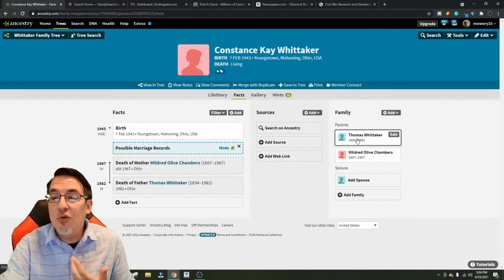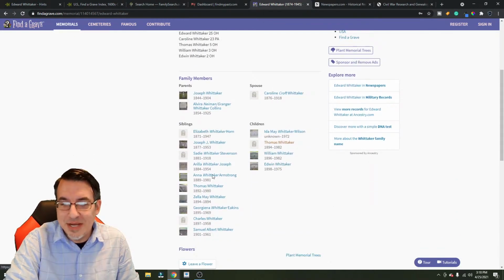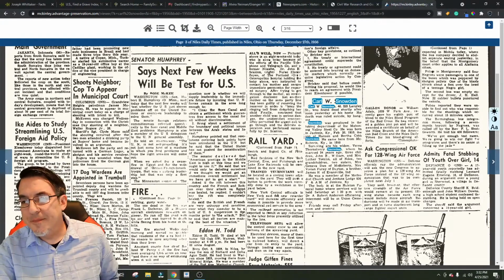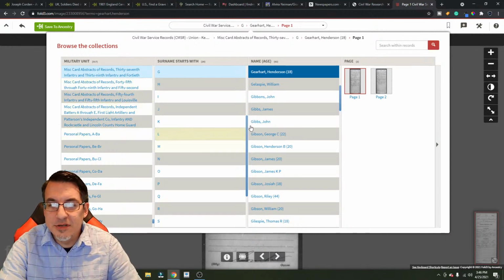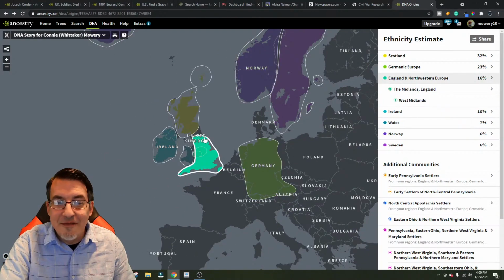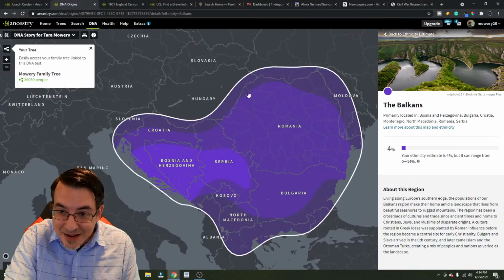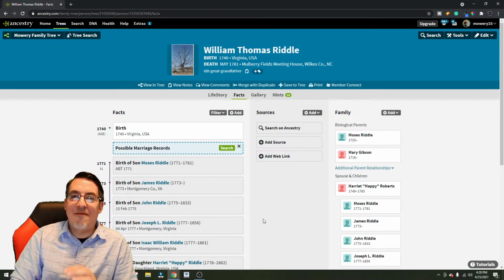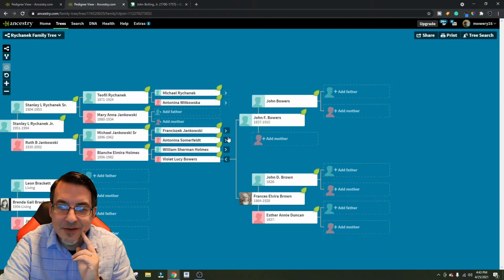Tracing Your Family History - How to Get Started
And if you'd like to have more input into the future of the channel, consider joining my patron team.  Thank you in advance!

Our discord mods have graciously set up a fundraiser to send VTH to Europe to make videos for the channel

Special Thanks to the following who are the official sponsors of this channel:

Tier 6 - Mike Tasset, Insane, Daniel Nimko, Ziv

Tier 5 - Kai Stasch

Tier 4 - Graham Brown, Sandor Nagy, Derek Wohl

Tier 3 - Qethsegol, Robin Svensson, Austin White, Chris Curtis, John Molden, Peter Gadja, Raoul Kunz, Typhon, SGTMcAllen, David Storey